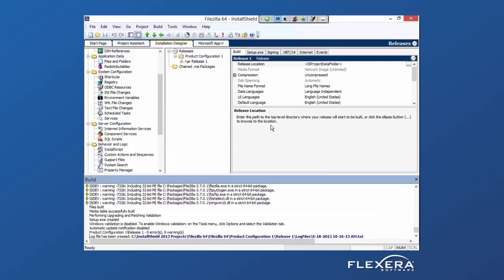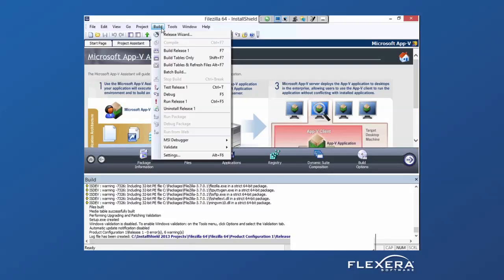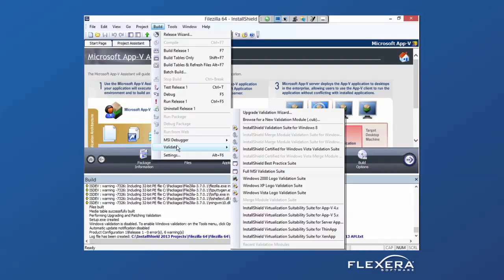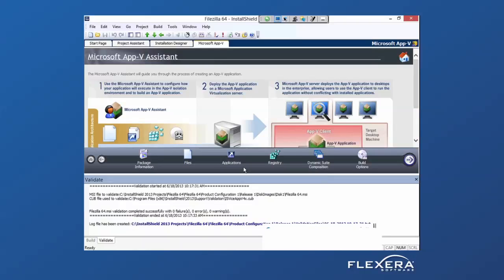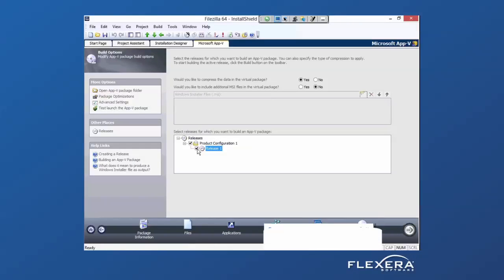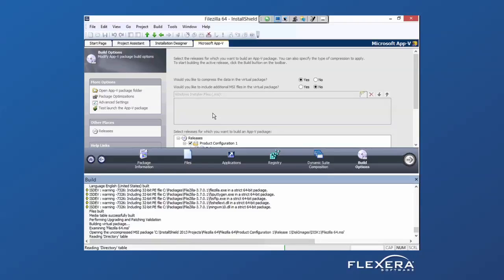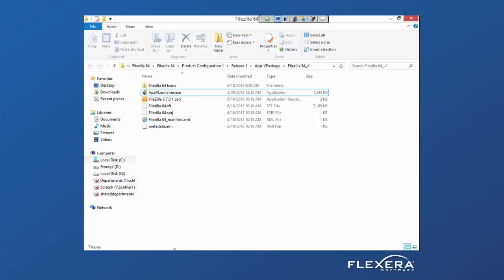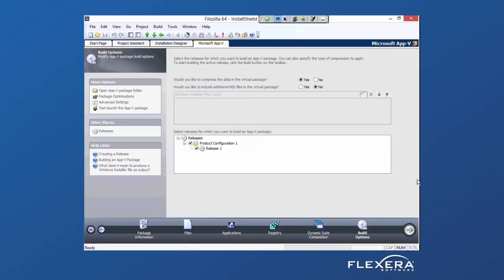App-V Packages: Steps to Create App-V Packages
InstallShield Product Manager Ken Hilker conducts a demo on how to create App-V packages and shares three essential steps for users. This video is part of a series of mini-demos highlighting InstallShield capabilities. InstallShield 2013 is featured in this video demo.

InstallShield is the world's leading Windows installation development solution. InstallShield is designed to enable development teams to be more agile, collaborative and flexible when building reliable InstallScript and Windows Installer (MSI) installations for desktop, server and Web applications. InstallShield is the only software installer that can build Microsoft App-V virtual packages.